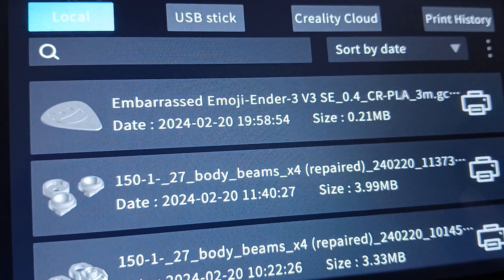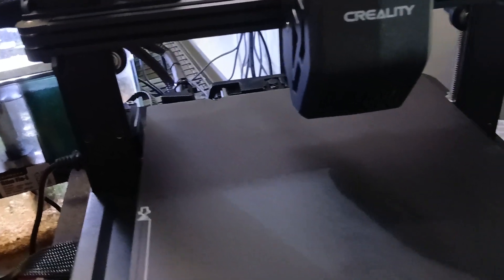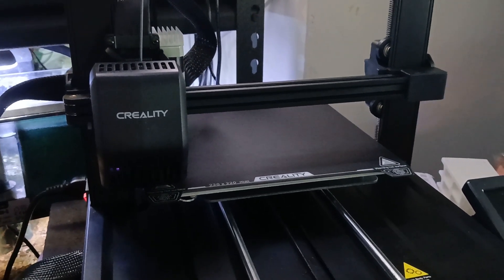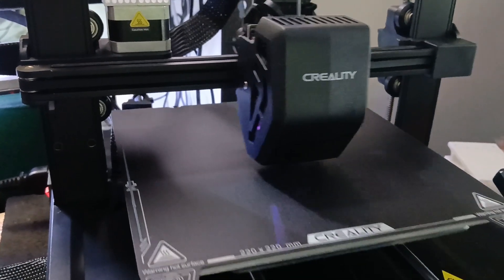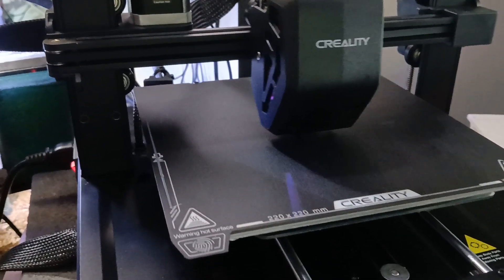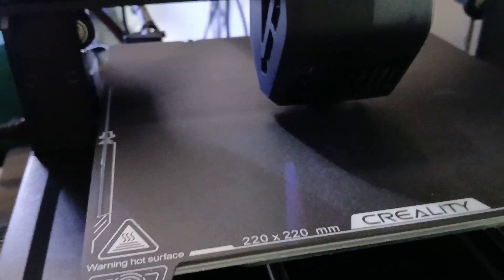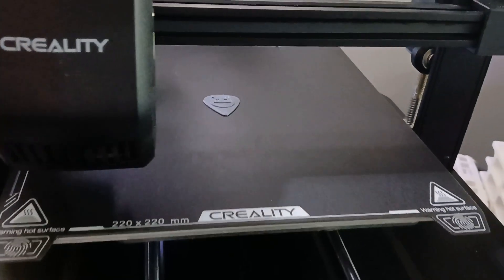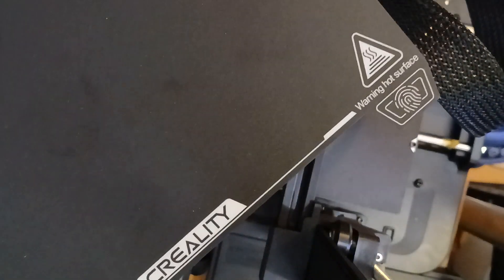Nothing wrong with Ender 3 basic build plate .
Ender build plate ,  bed adhesion , 3D Printing  ,  Fix  , easy Fix